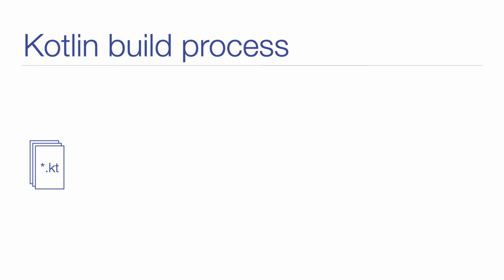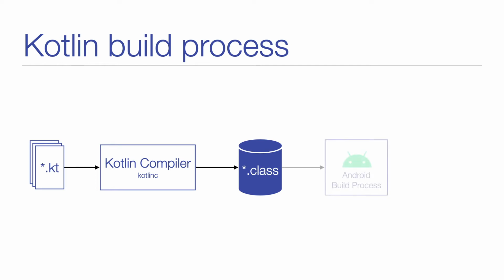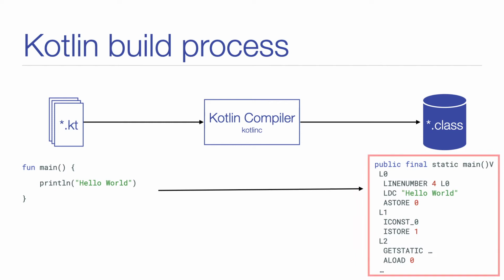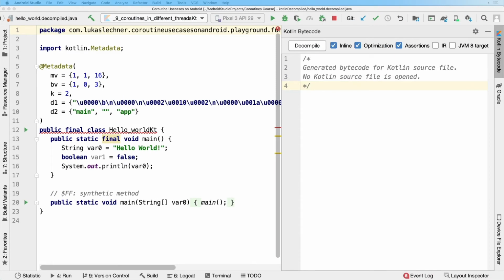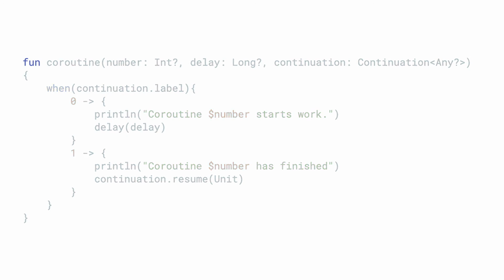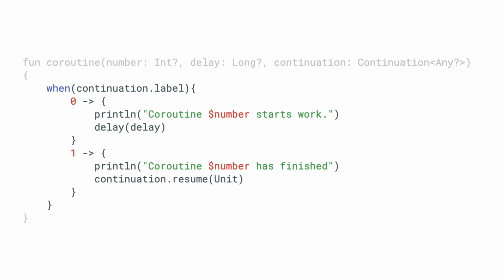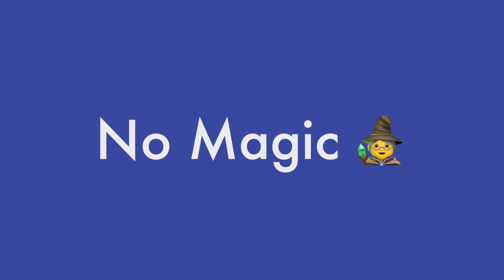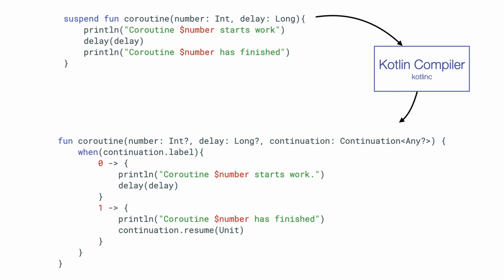Internal Workings - Kotlin Coroutines on Android Fundamentals Part 6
🎓 Get the full 15+ hour-long Course "Kotlin Coroutines and Flow for Android Development" with a nice discount